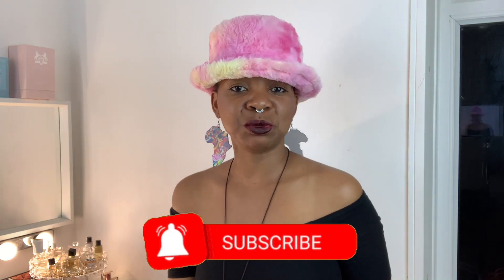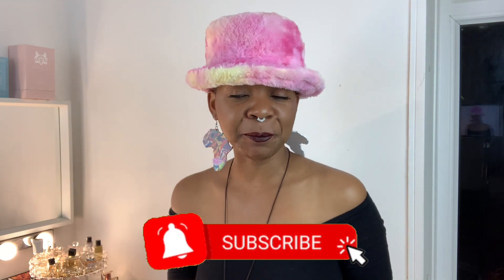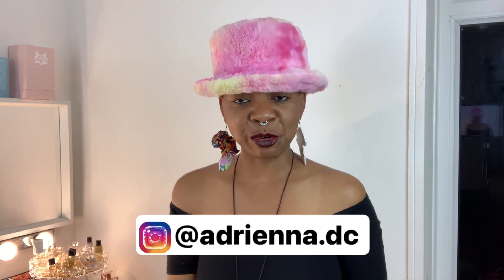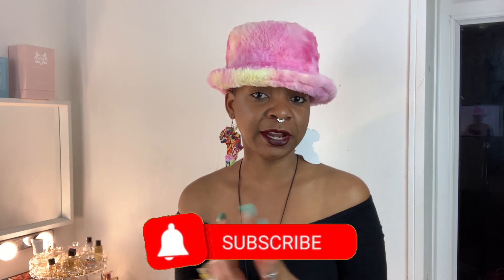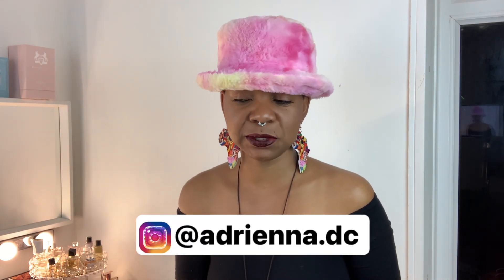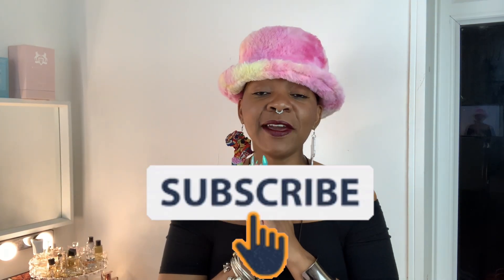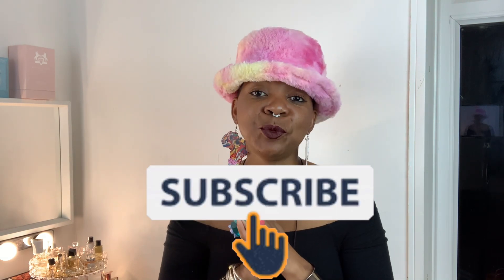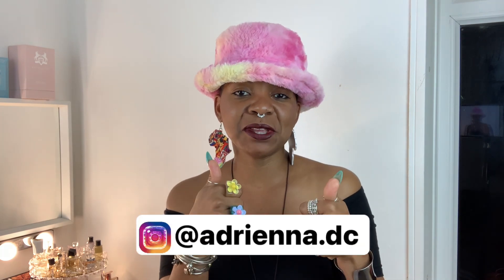RATING MY TOP 20 OUD FRAGRANCES IN MY PERFUME COLLECTION| Middle Eastern, Niche AND Designer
Hiiii guysss welcome, welcome, welcome! Today I’m going to be rating my Top 20 Oud fragrances in my collection. As you guys know I’m absolutely crazy about oud right now so I decided to combine my favourite Oud fragrances and give you guys my thoughts! I hope you enjoy and grab yourself a drink cause this going to be a long one!😉😉😉

Fragrances mentioned:

0:00 Intro
20. 02:50 - Rahgba by Lattafa
19. 04:52 - Rahgba wood intense
18. 06:20 Oud for Glory by Lattafa
17. 08:16 Blue Oud by Lattafa
16. 09:50 KALEMAT Black by Arabian Oud
15. 11:40 Tobacco Oud Tom Ford
14. 13:55 Opulent Musk by Lattafa
13. 16:00 Invite Only Amber 23 by Kayali
12. 17:31 Sehr Al Sheila by Lattafa
11.19:44 Santal Royal by guerlain
10.21:53 Sheikl Shuyukh by Lattafa
9. 23:41 Opulent Oud by Lattafa
8. 24:55 Gold Aoud Mancera
7. 27:43 Shagahf Oud by Swiss Arabian
6. 29:30 Ameer Al Oud by Lattafa
5. 31.12 Oud Bouquet by Lancôme
4. 33.06 Oud Mood by lattafa
3. 33:47 Maahir Gold Edition by Lattafah
2. 36:21 Oud Ispahan by Dior
1. 39.11 Black Oud by Montale